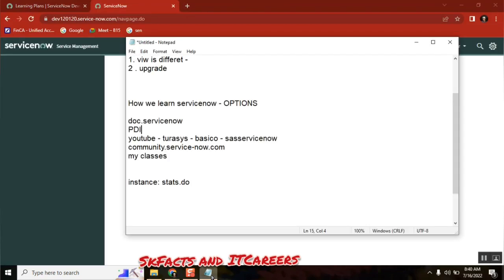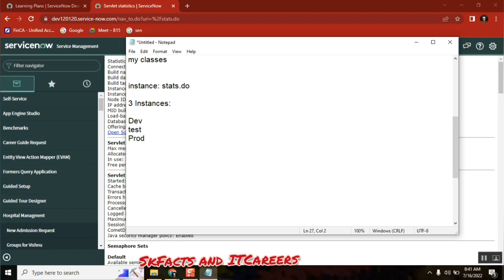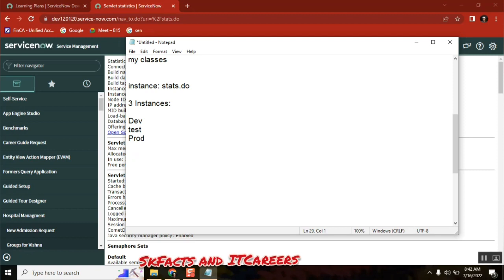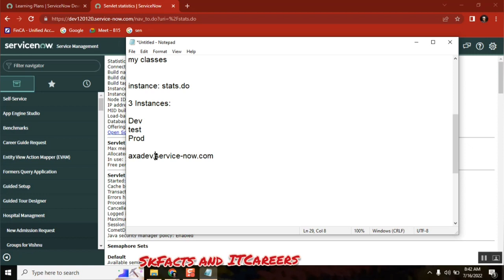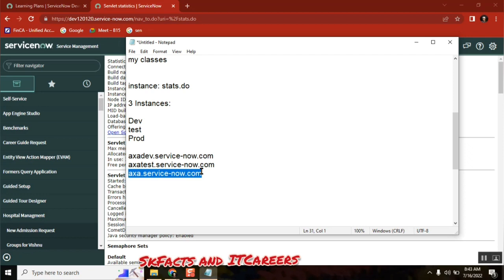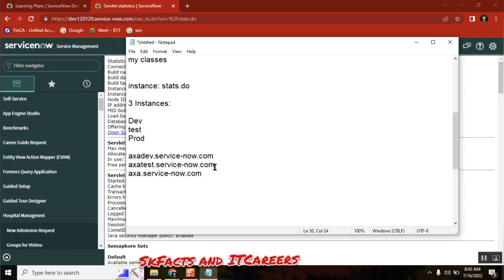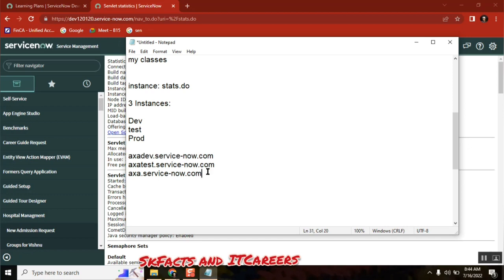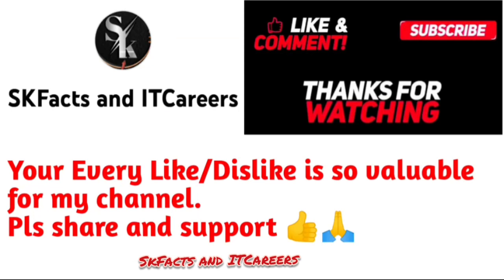ServiceNow Instances in Live projects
About servicenow live instances and their importance.

servicenow developer,
servicenow integration,
servicenow training,
servicenow helpdesk,
servicenow adda,
servicenow admin interview questions and answers,
servicenow api,
servicenow application development,
servicenow atf,
servicenow architecture,
servicenow basic,
servicenow bangalore,
servicenow branding,
servicenow cmdb,
servicenow catalog,
servicenow company,
servicenow change management,
servicenow csm,
servicenow client script,
servicenow community,
servicenow catalog item creation,
servicenow discovery,

servicenow edureka,
servicenow explained,
servicenow events,
servicenow employee center,
servicenow esignature,
servicenow grc,
servicenow gyan,
servicenow grc demo,
servicenow gliderecord,
servicenow glideajax,
servicenow github,
g_scratchpad servicenow,
atul g servicenow,
servicenow hrsd,
servicenow hyderabad,
servicenow hindi,
servicenow itsm,
servicenow in telugu,
servicenow interview,
servicenow javascript,
servicenow job opportunities,
servicenow jobs,
servicenow java,
servicenow job interview questions,
servicenow kida,
servicenow knowledge management,
servicenow knowledge,
servicenow learning,
servicenow ldap,
servicenow notifications,
servicenow now mobile app,
servicenow navigation,
servicenow now mobile app configuration,
servicenow orchestration,
servicenow overview,
servicenow portal,
servicenow ppm,
servicenow portal development training,
servicenow projects,
servicenow platform overview,
servicenow reports,
servicenow support,
servicenow scripting,